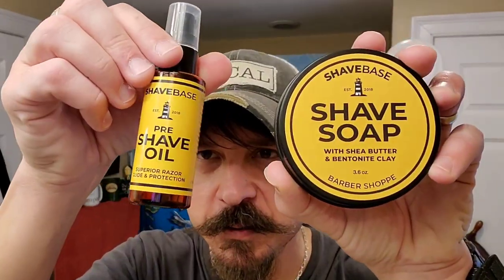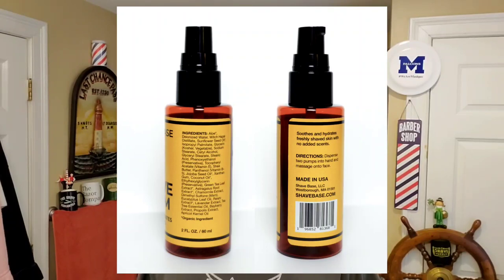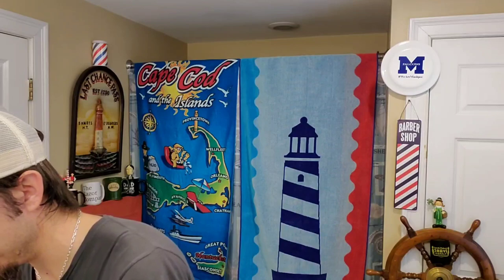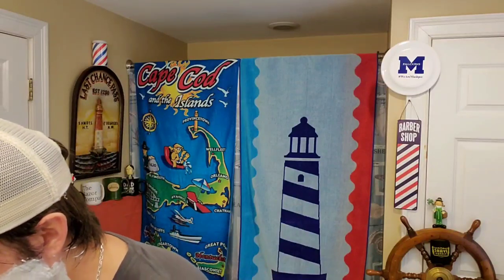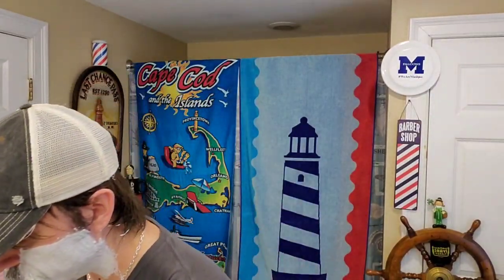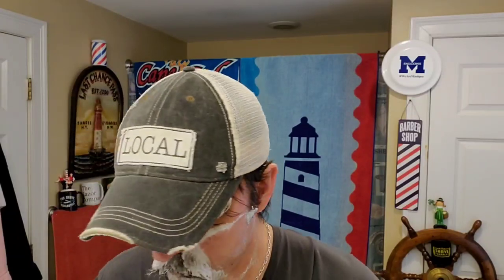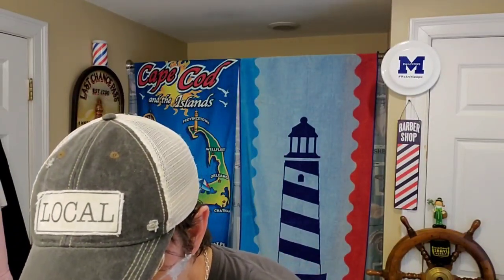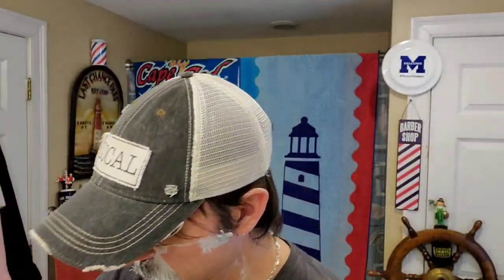Shave Base Product Review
Artisan alert!
I happened to come across a newer company called Shave Base on Instagram. Aside from always being on the lookout for artisans I have yet to try, I definitely keep an eye out for LOCAL artisans. I am happy to say this is definitely the best of the three I have found. This company is based in a town called Westborough, only an hour and a half from me. Founded in 2018 by a guy named Chris, Shave Base was a great find. I purchased this set (it was not sent to me for free) and Chris asked me to give him feedback. Well, I told him I would do one better and decided to use it for the first time and review it on my YouTube channel.
I used his pre-shave oil, a puck of his newly released "Barber Shoppe" soap and his post shave balm. I did a straight razor on the right side of my face and an aggressive 1920s Gillette Ball Handle in the left. It was a DFS!
Give this artisan a shot! His prices are amazing for what you get!
(I have not been paid for this btw. Just wanted to do it 😁)